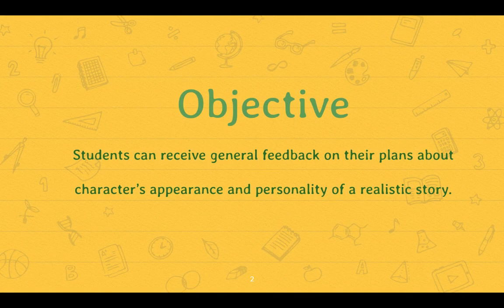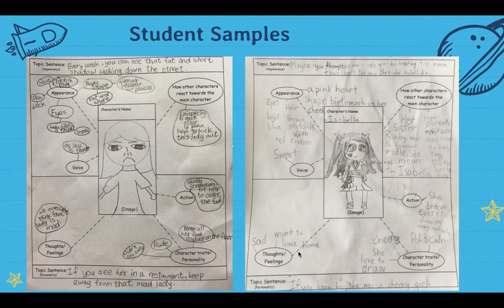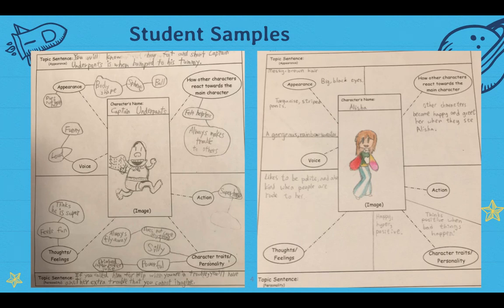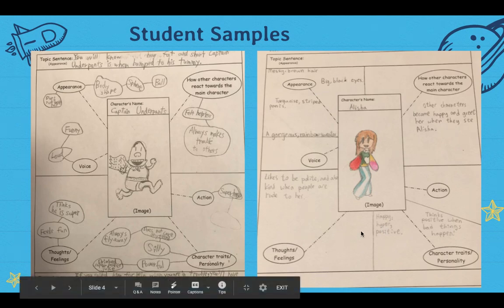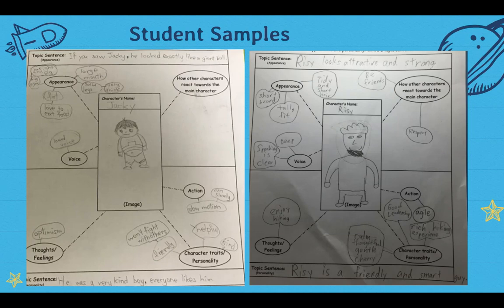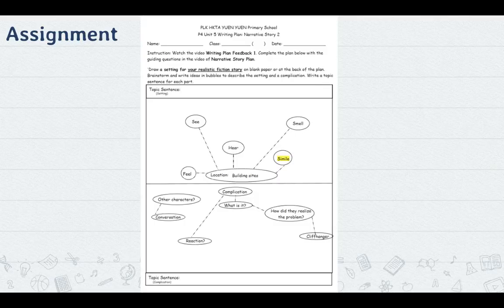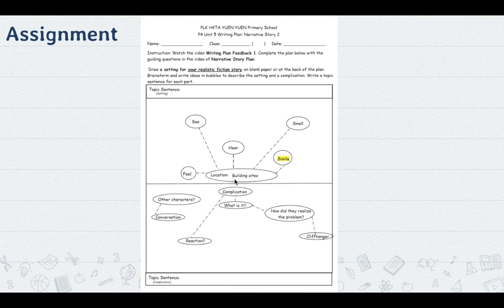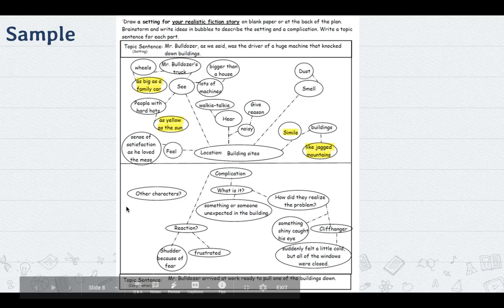1920 YYPS P4 Unit 5 Writing Plan Feedback 1